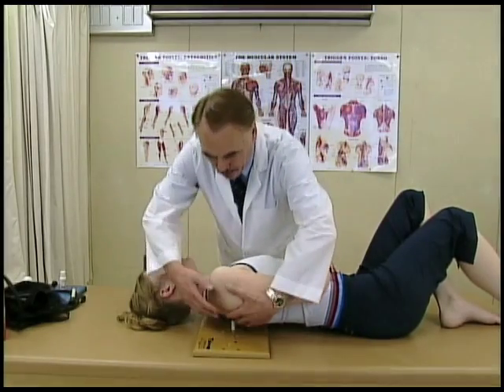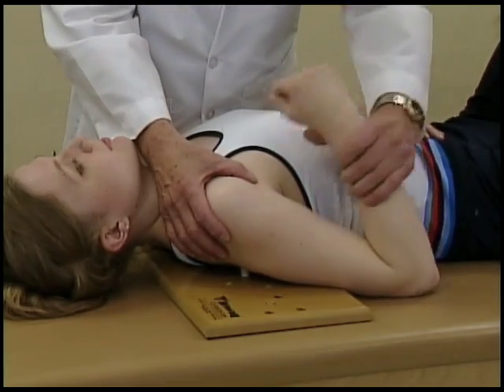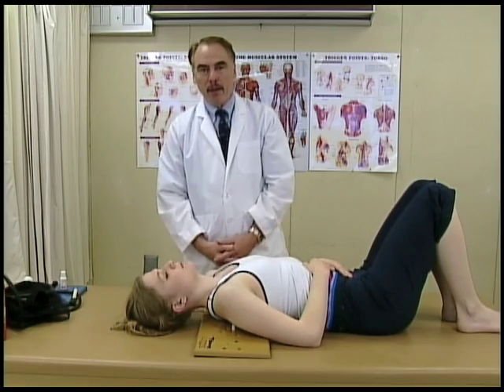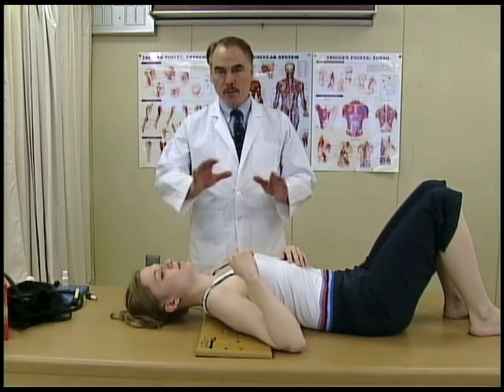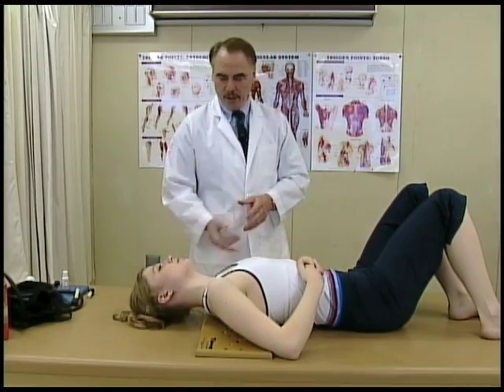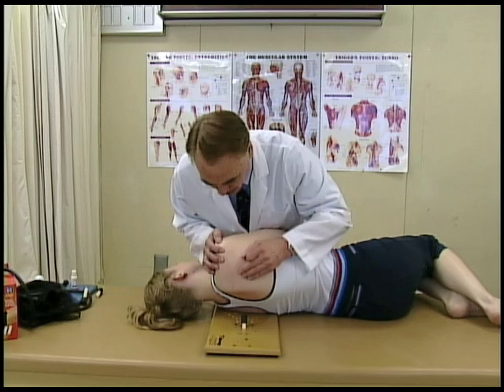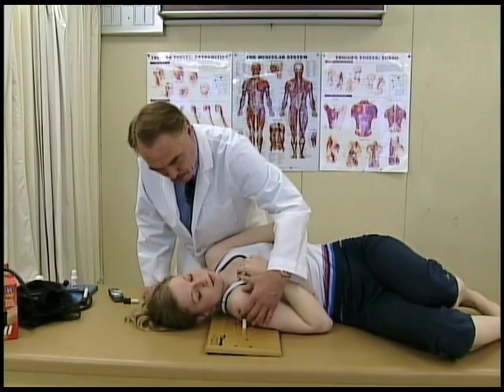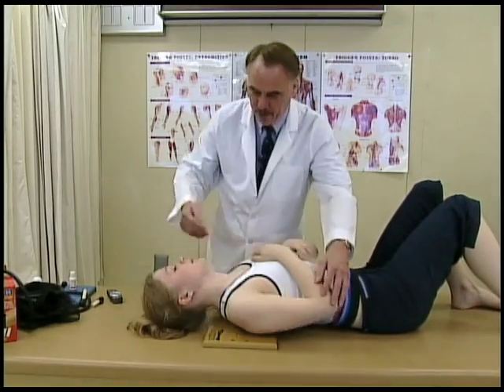FENIX Trigger Point Therapy Stops Shoulder & Arm Pain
Restore your shoulder flexibility and strength while eliminating painful muscle knots with FENIX self-care trigger point therapy products.